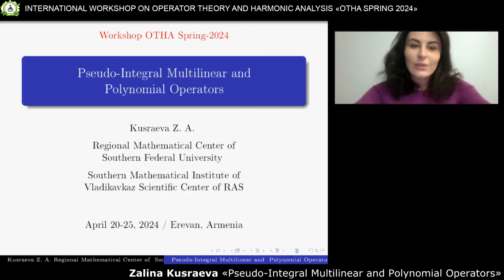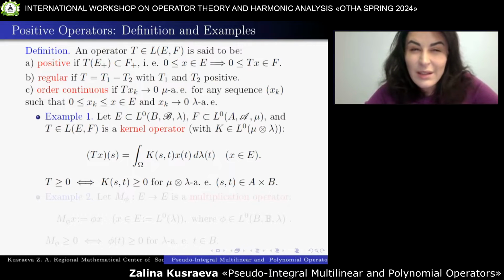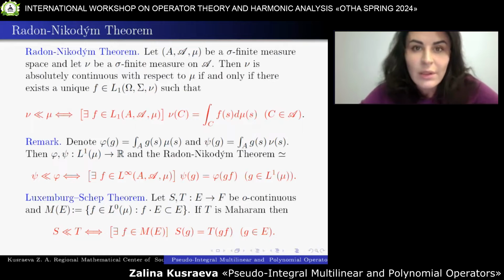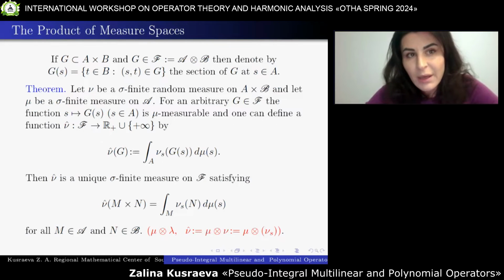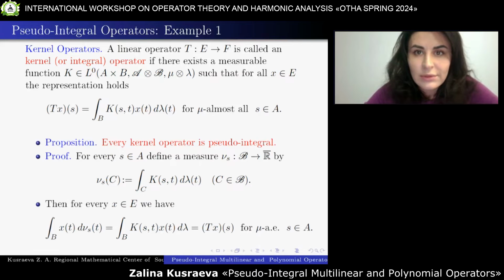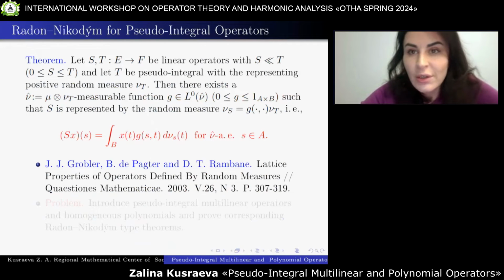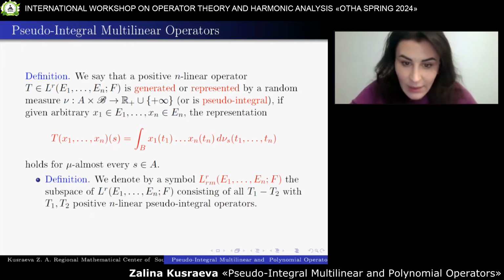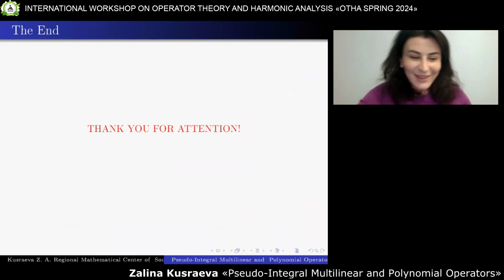Workshop OTHA Spring-2024 — Zalina Kusraeva